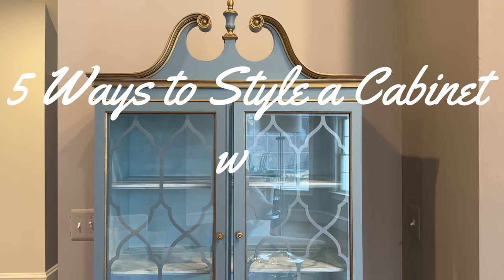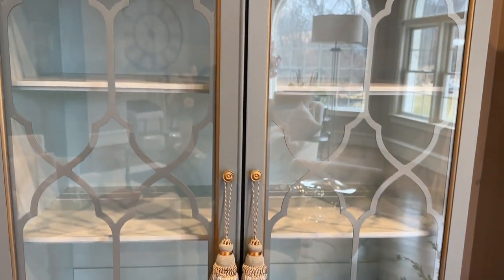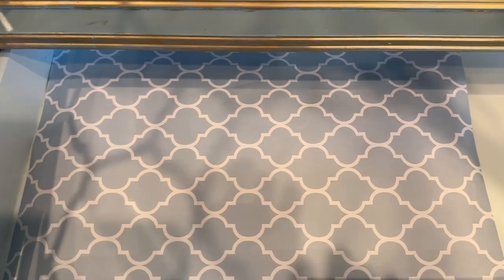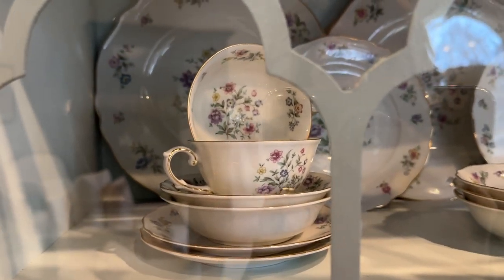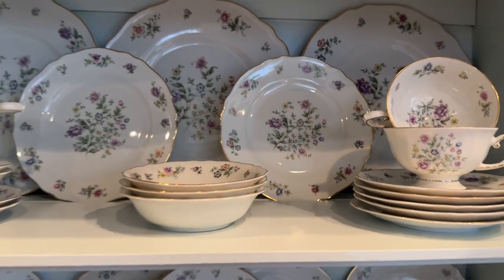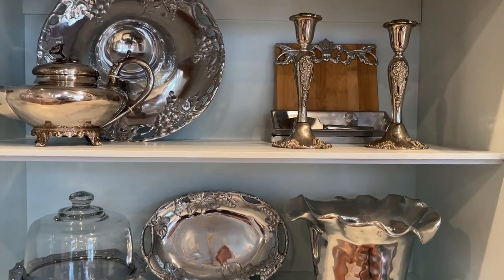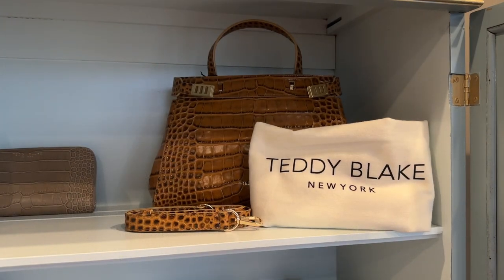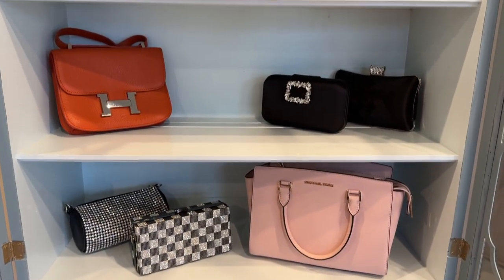5 Ways to Style a Glass Cabinet | Decorate with Me | Styling a Cabinet with Dishes | Handbag Fashion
Hi Friends! In this video, I will detail 5 ideas for styling a glass cabinet. In my last video, I showed you how I painted an old cabinet found at a thrift store and now sharing ideas on how to use and style the cabinet.

I have linked several items for you down below including a link for handbag ideas.

I have more inspiring videos to share, you won't want to miss them!
I look forward to getting to know you better. Items linked below

Denise

You can also find me elsewhere for Styling Tips, Outdoor and Home Ideas on

Linked items for you down below -

Cabinet Tassels
Drawer Liners
Blue Dishes
Putty to Hold Plates in Place

Used to Paint a Cabinet -
Sand Paper
Wood Filler
Putty Knife
Gold paint